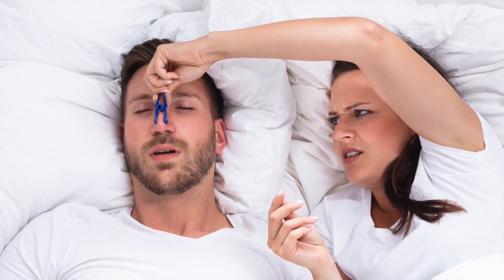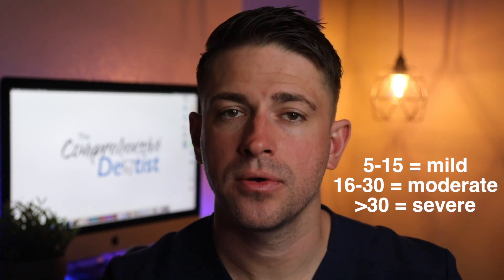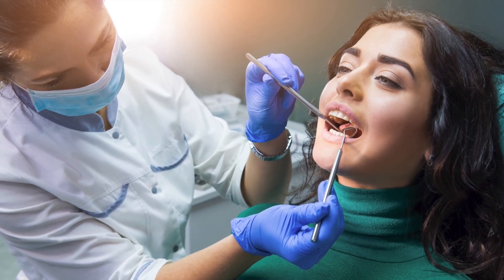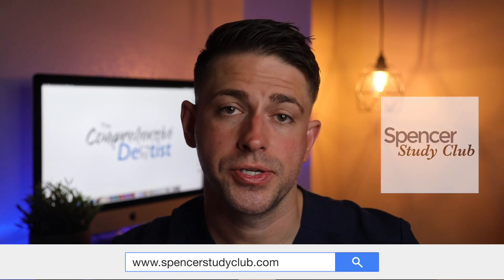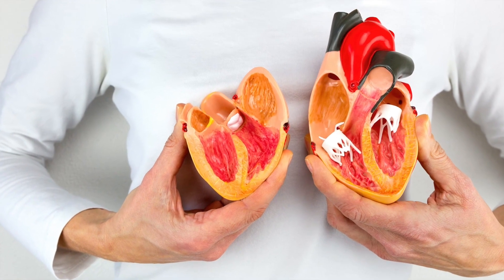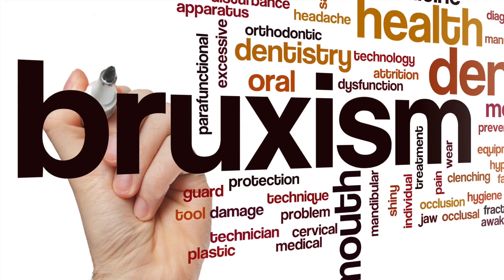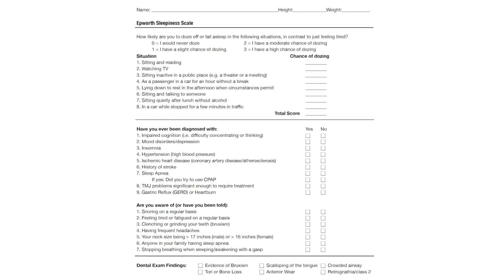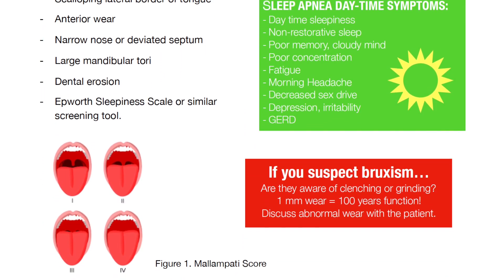Check YOUR Patients for SLEEP APNEA!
Sleep apnea is a serious condition and many of our patients present with signs and symptoms everyday in our dental chairs. In this video, we learn how you can screen your patients for sleep apnea!